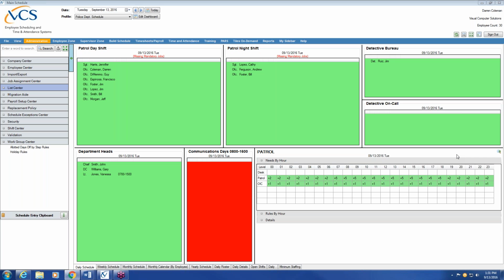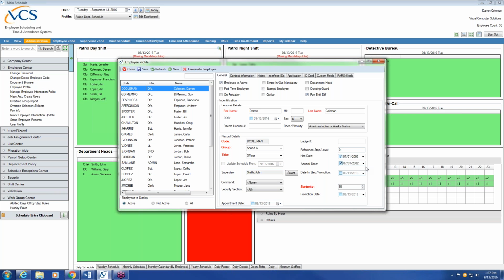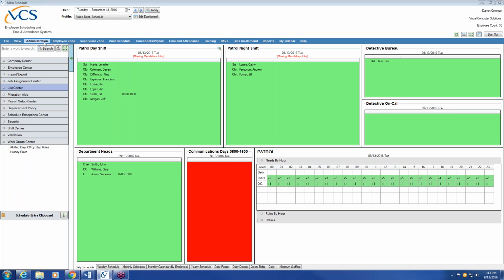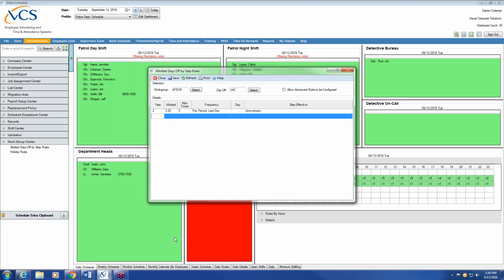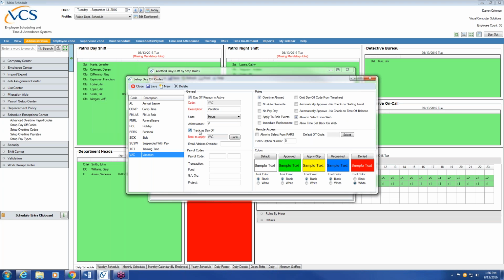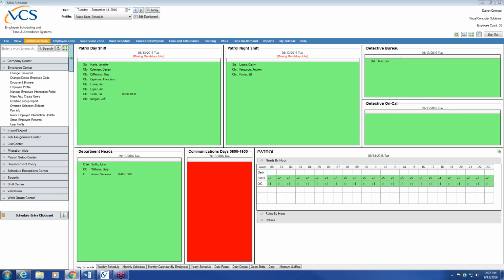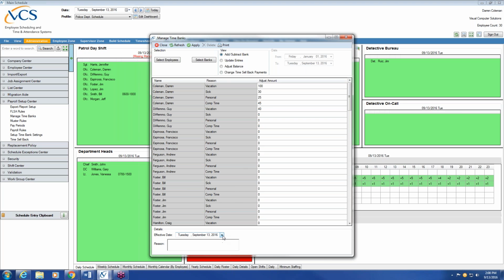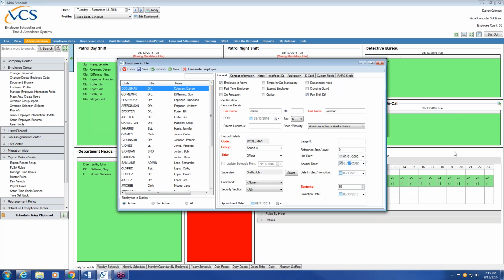VCSAD 01 Advanced Setup Allotted Time Off By Step Rules 9 13 2016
Description: During this session, Administrators will learn how to setup rules for how their employees will accrue time off utilizing the desktop application - Schedule App.

Topics Covered:

A. Create Work Groups
B. Update Allotted Days Off By Step
C. Assign Employees to Work Groups